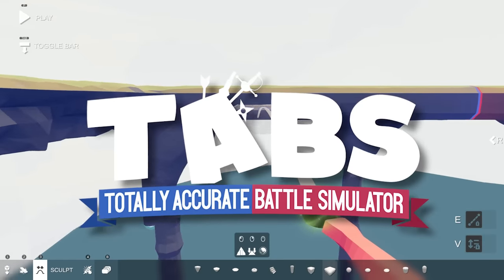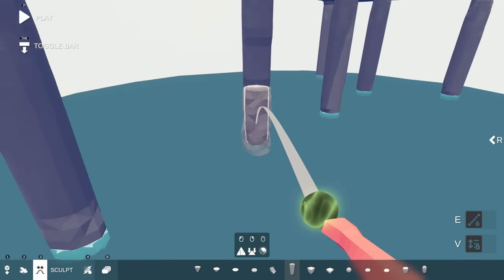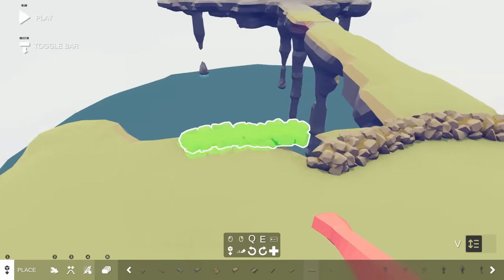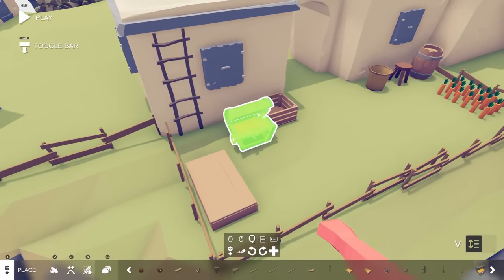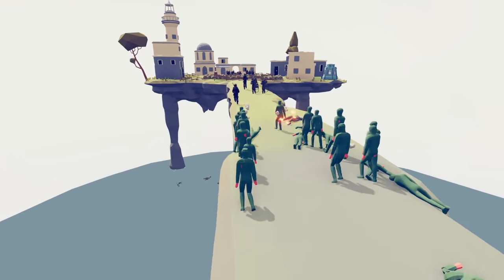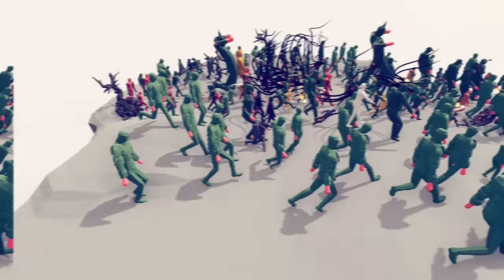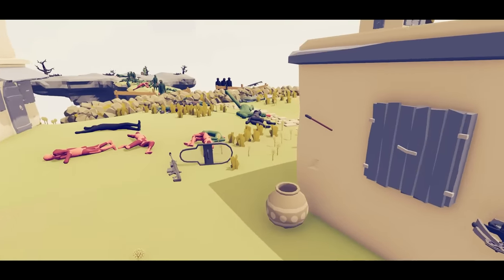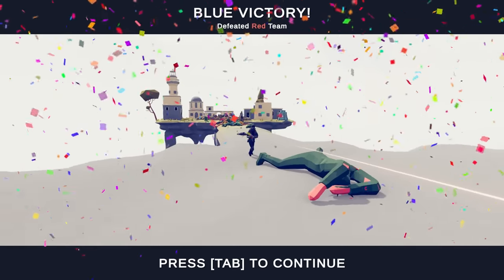Creating a Bridge Map to SLAUGHTER Zombies - TABS Gameplay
I'm back playing Totally Accurate Battle Simulator on the new map creator update. This time I made one bridge that connects the survivor's base to the zombie island.

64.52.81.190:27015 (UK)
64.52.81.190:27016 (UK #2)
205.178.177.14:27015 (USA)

Unturned Server
Fudgy Gaming | Semi-RP | FudgyRoleplay.com | 24/7
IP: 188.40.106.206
Port: 27020